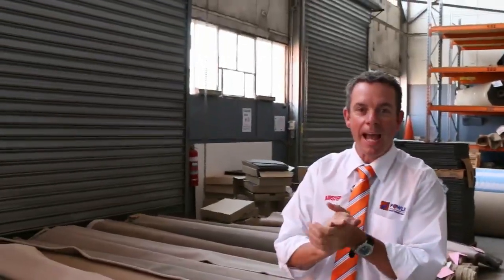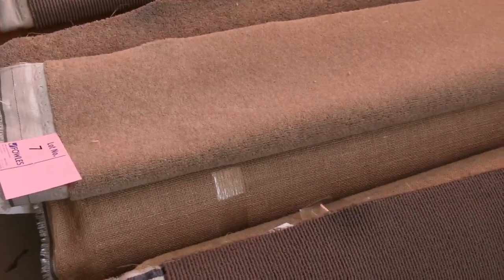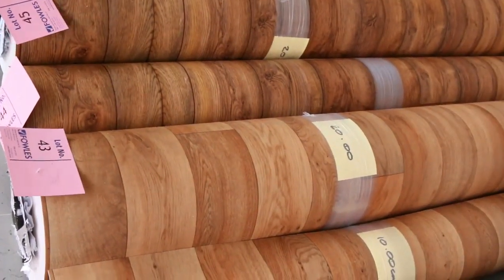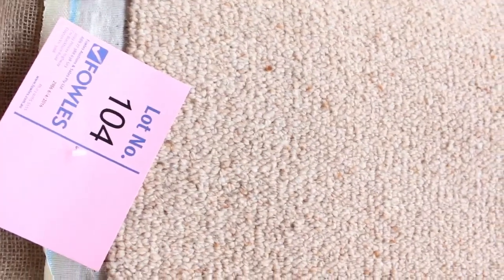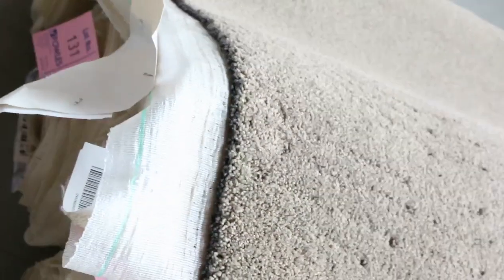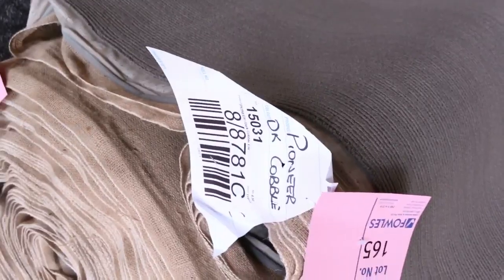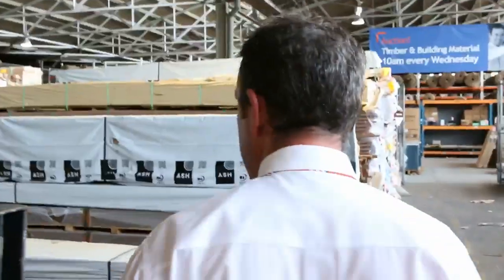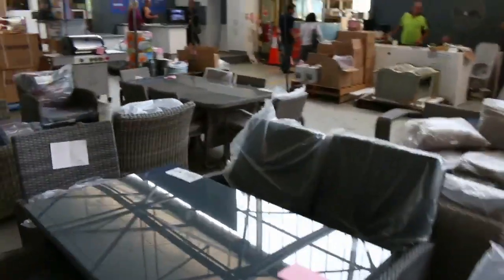Carpet Auction 6 April